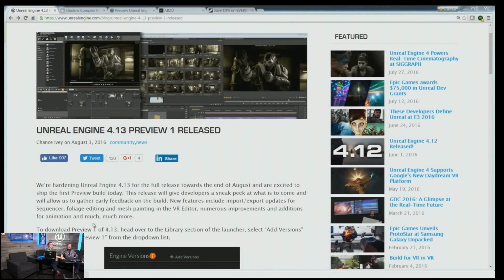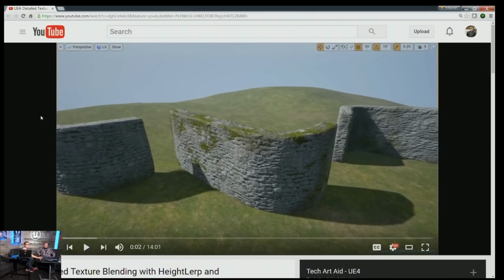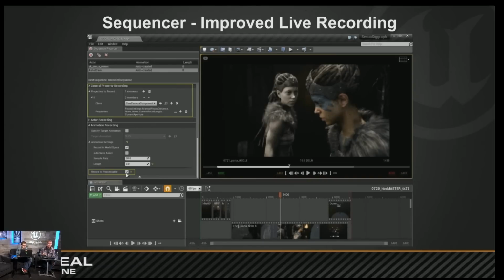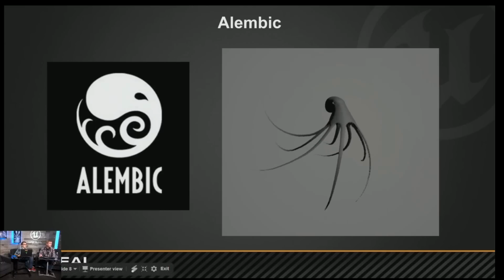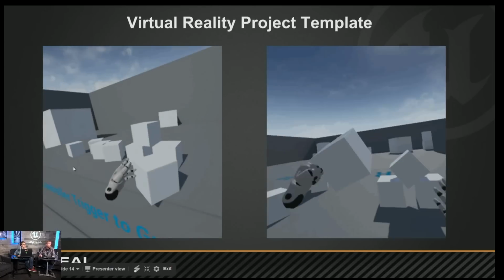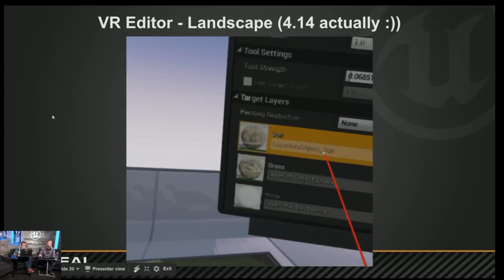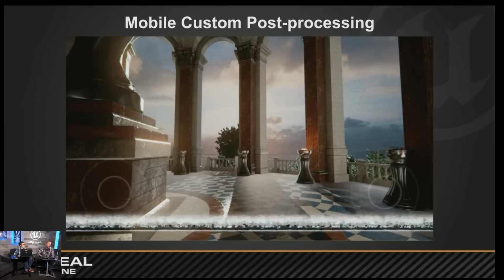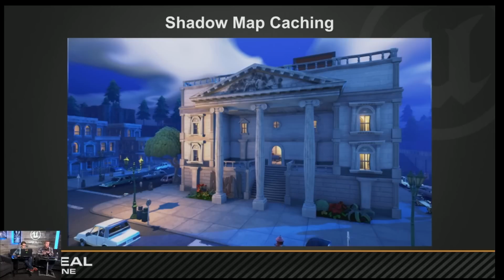4.13 Release Preview | Feature Highlight | Unreal Engine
The next major build of Unreal Engine is coming up fast and we have the scoop on the latest and greatest upcoming features. Mike Fricker is ready to talk about everything you can expect in the upcoming 4.13 previews. Come and see the future of game development!

[00:00:00] Intro
[00:00:20] News
[00:03:32] Community Spotlight
[00:09:40] Feature
[00:52:19] Q&A
[01:06:20] Outro

NEWS

COMMUNITY SPOTLIGHT